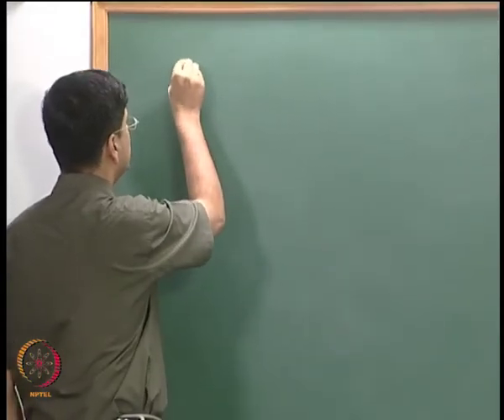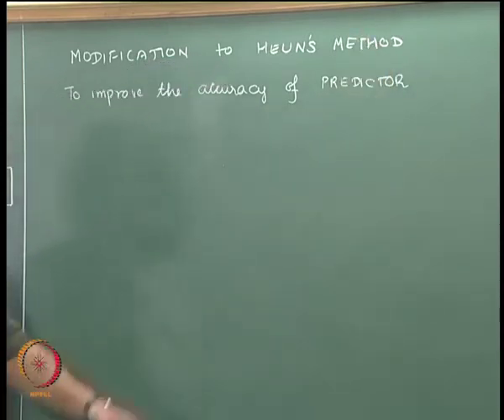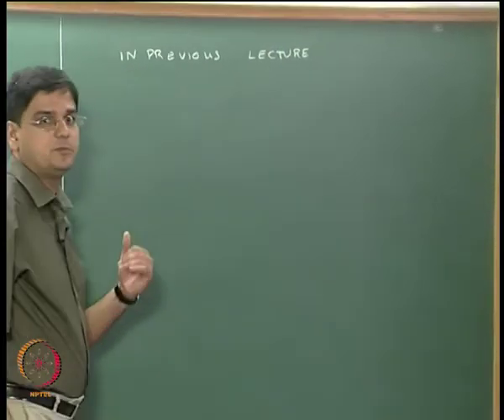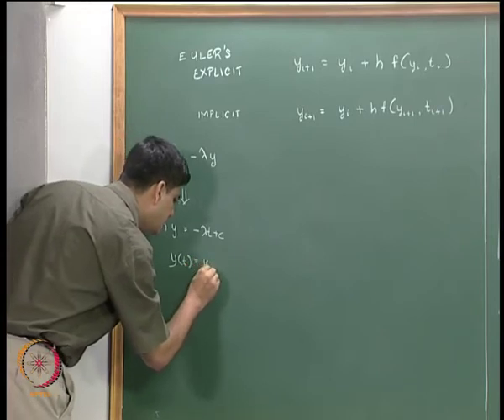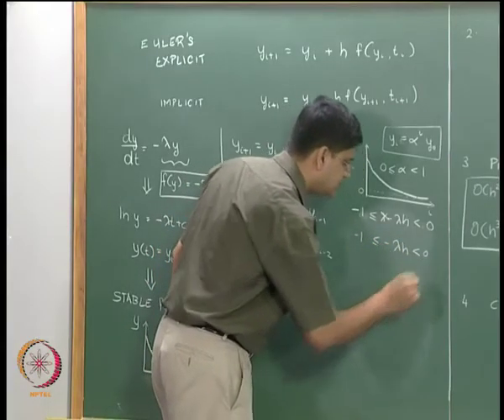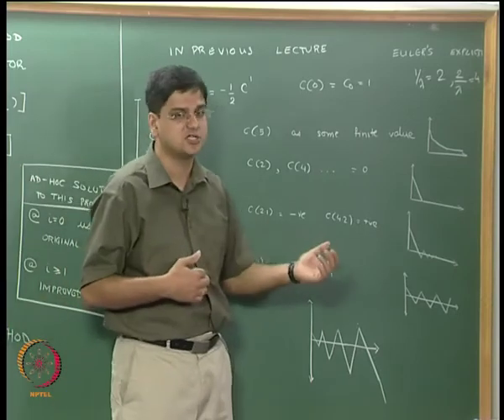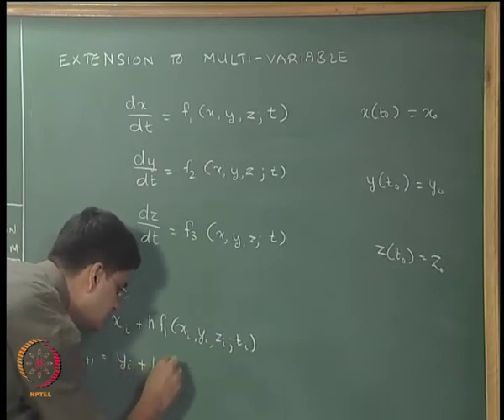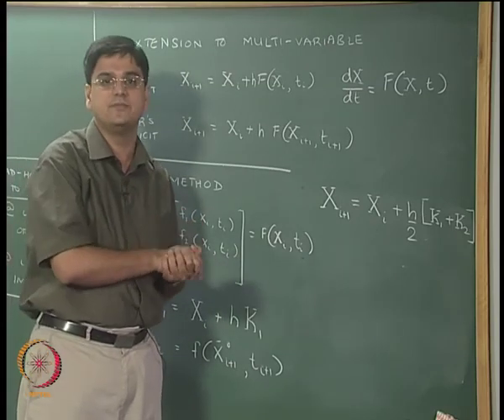Mod-07 Lec-30 Ordinary Differential Equations (initial value problems) Part 6